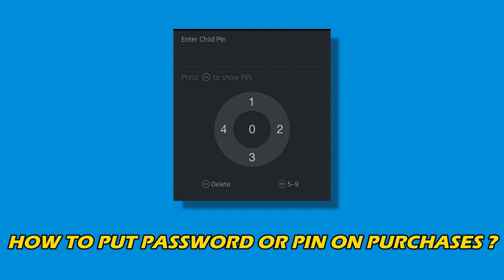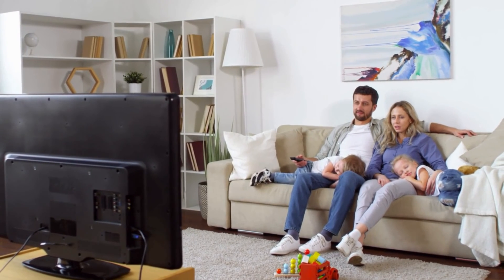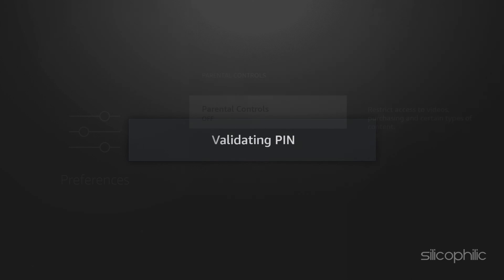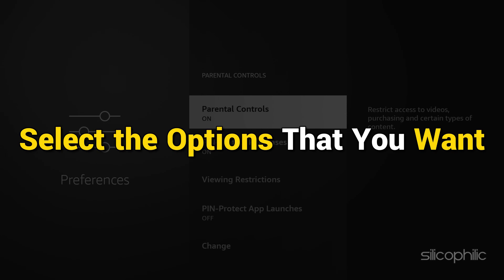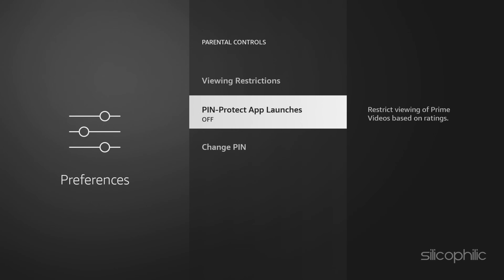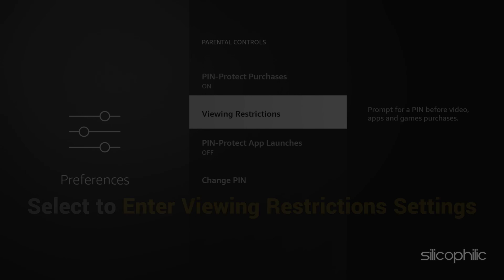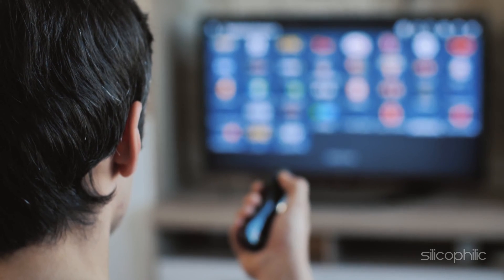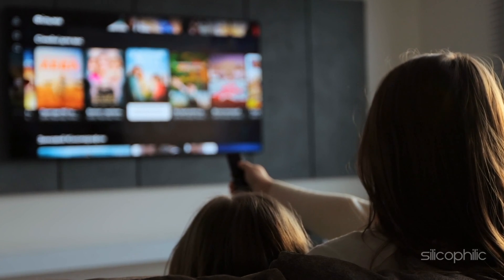Ultimate Guide: How to Put Password or PIN on Purchases for Amazon FIRESTICK? [2024]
To put a password or PIN on purchases for your Amazon Firestick, you can set up parental controls or require a PIN for purchases. Here's how you can do it:

The Password or PIN on Purchases feature for Amazon Firestick is a security measure that allows you to require a PIN or password whenever someone tries to make a purchase through your Firestick device. This is particularly useful for preventing unauthorized purchases, especially if you share your Firestick with others or if children have access to it.

When you enable this feature, anyone attempting to buy or rent content from the Amazon store or make in-app purchases will be prompted to enter the PIN or password you've set up. This helps to prevent accidental purchases and ensures that only authorized users can make purchases on your Firestick.

By setting up a PIN or password on purchases, you can have better control over your spending and protect your account from unwanted charges.